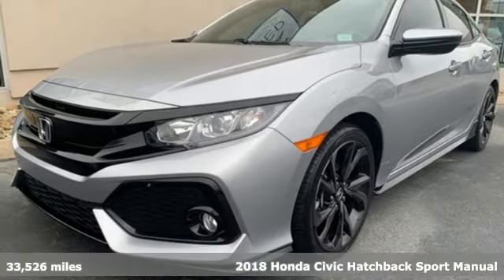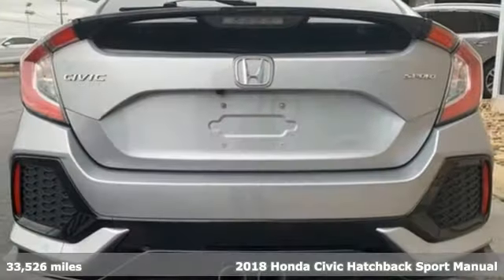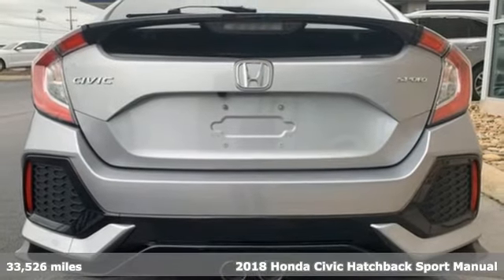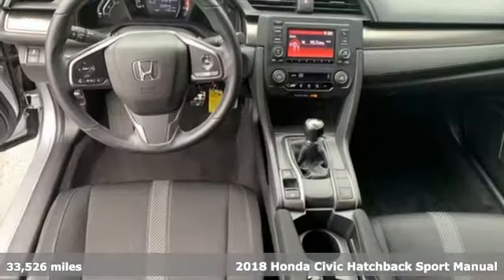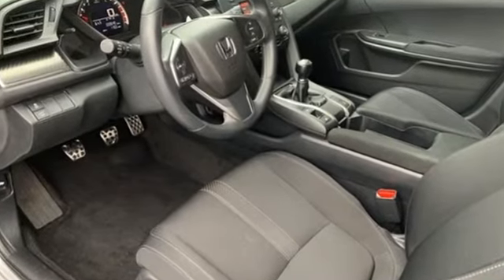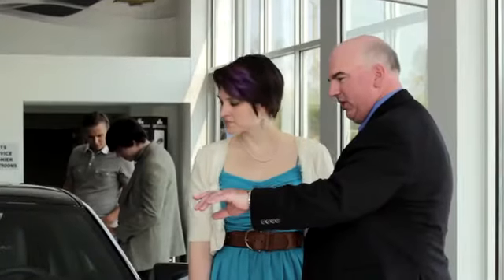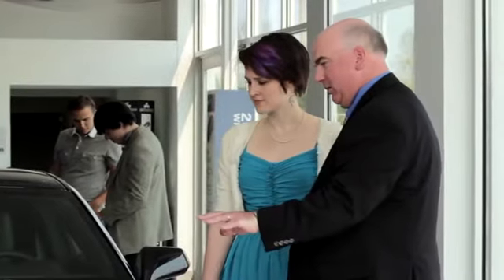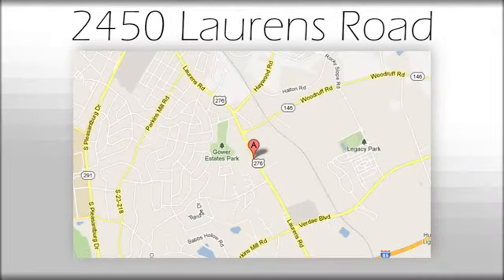Used 2018 Honda Civic Greenville SC Easley, SC AP5559A - SOLD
Year: 2018
Make: Honda
Model: Civic
Trim: Sport
Engine: 1.5L I4 DOHC 16V
Transmission: 6-Speed Manual
Color: Silver
Interior: Black/Ivory
Mileage: 33526
Stock #: AP5559A
VIN: SHHFK7G4XJU237005
***Bradshaw Acura*** CARFAX One-Owner. Clean CARFAX. Priced below KBB Fair Purchase Price! ONE OWNER, Air Conditioning, Power steering, Power windows, Rear window defroster. 29/38 City/Highway MPGbrbrbrAwards:br * 2018 KBB.com Brand Image Awards * 2018 KBB.com 10 Most Awarded BrandsbrKelley Blue Book Brand Image Awards are based on the Brand Watch(tm) study from Kelley Blue Book Market Intelligence. Award calculated among non-luxury shoppers. Kelley Blue Book is a registered trademark of Kelley Blue Book Co., Inc.

Address:
2450 Laurens Rd